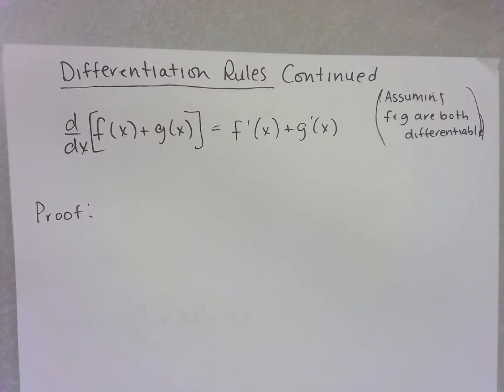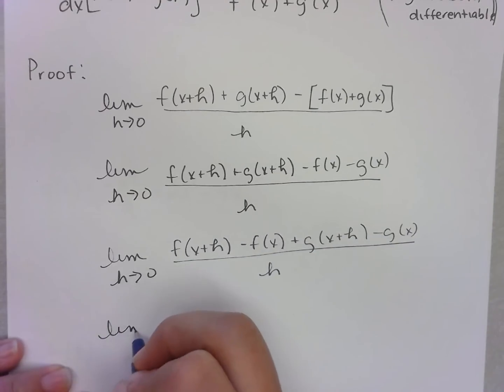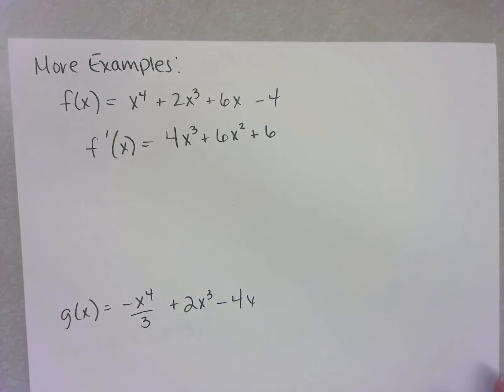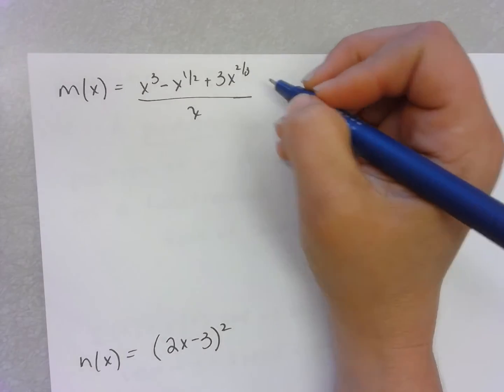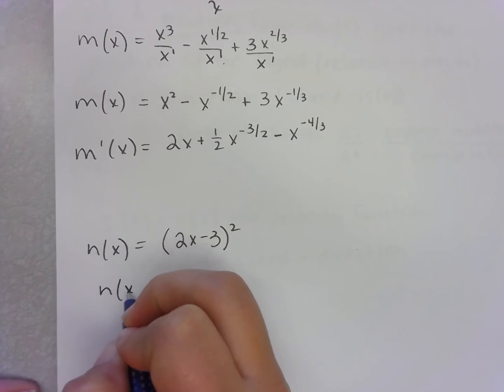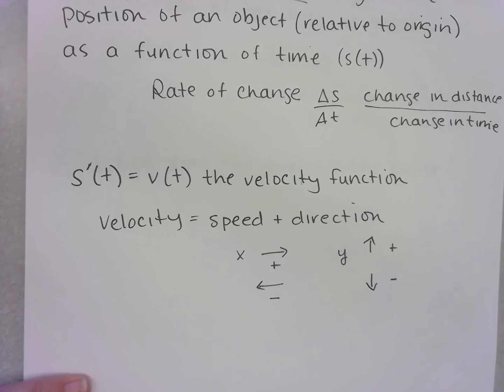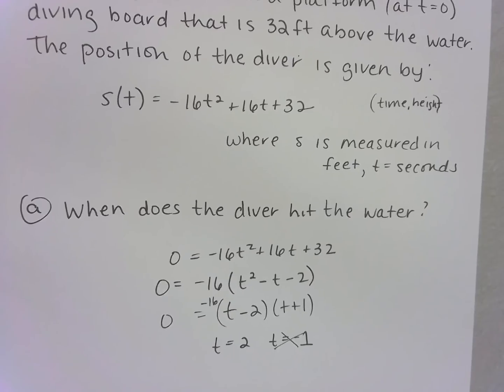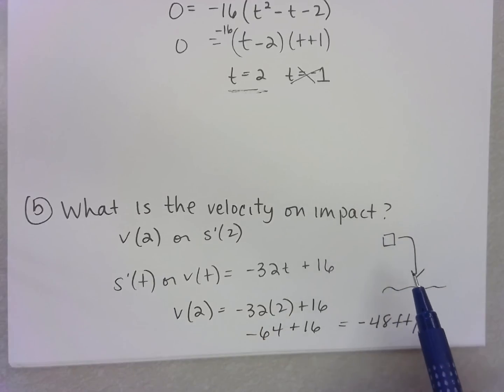4 2 Sum:Diff & Velocity